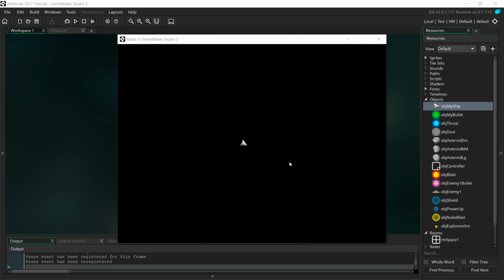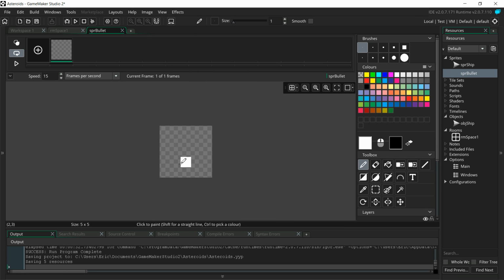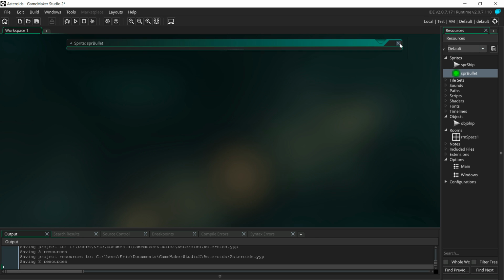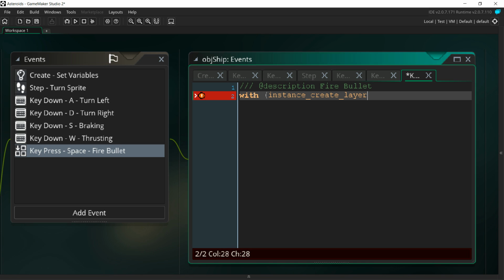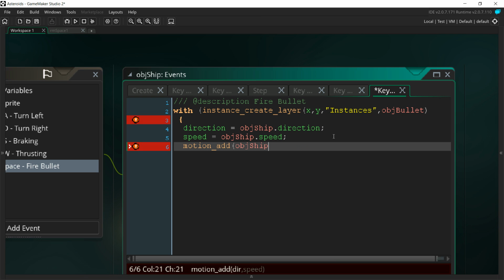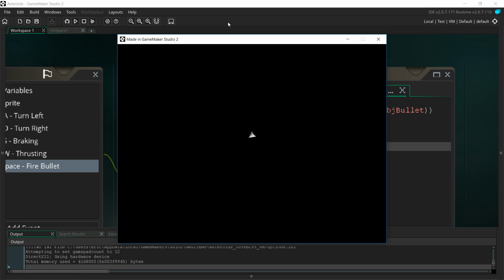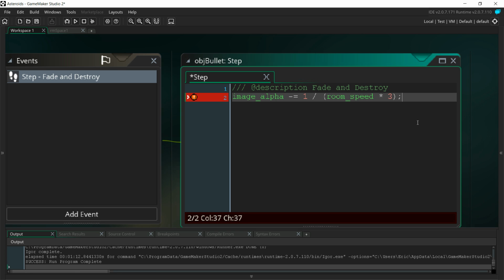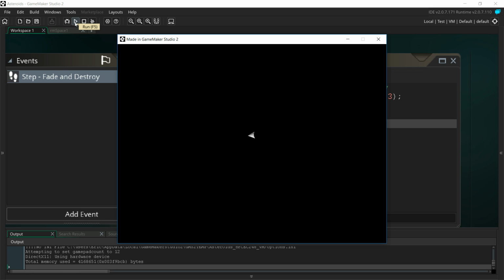GMS2 Tutorial Asteroids Part 04 Fire Bullets